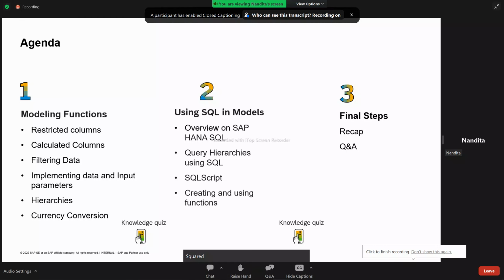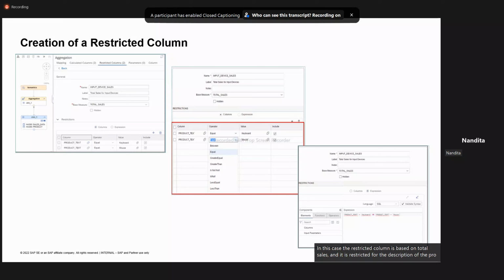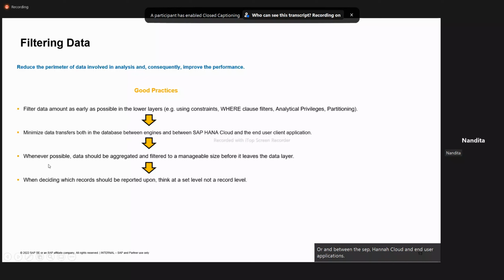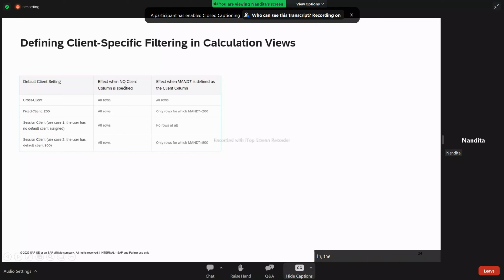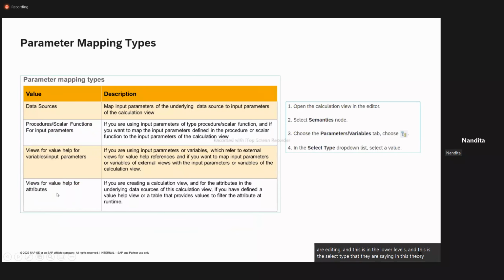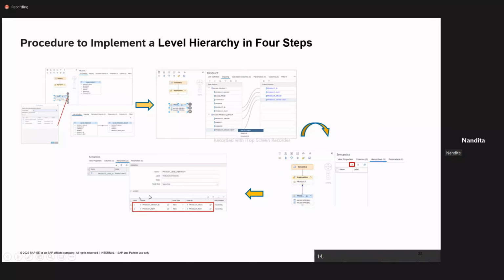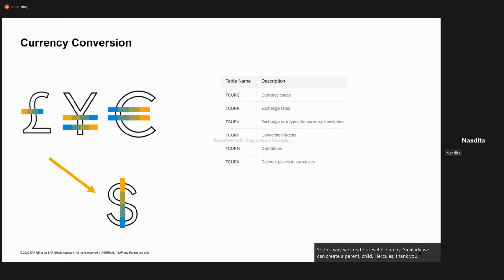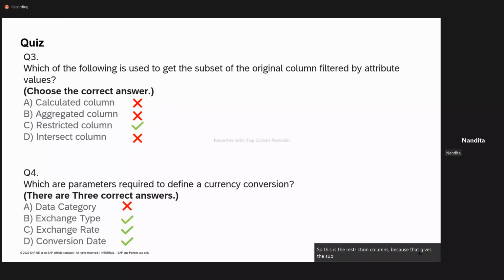SAP HANA Cloud - Modelling (Asia) part 2